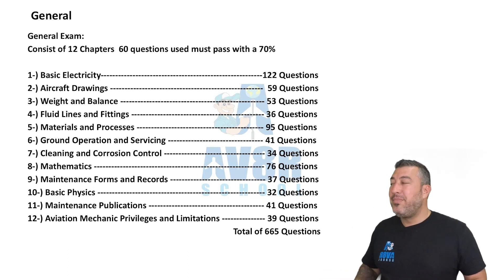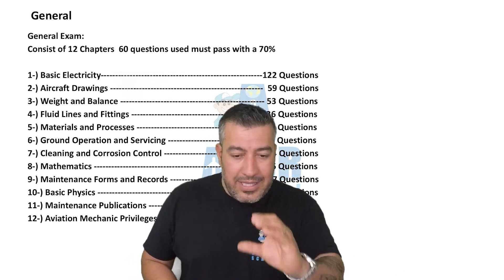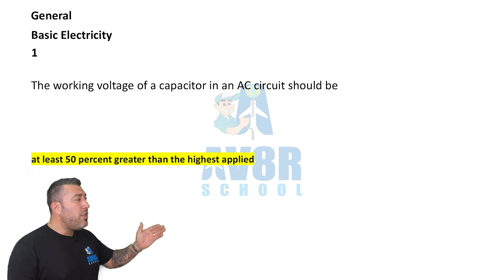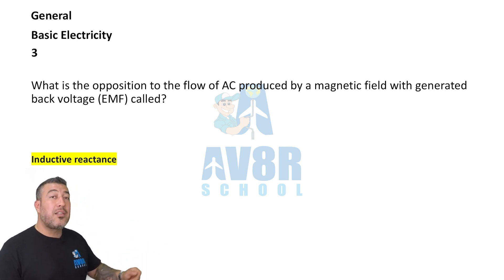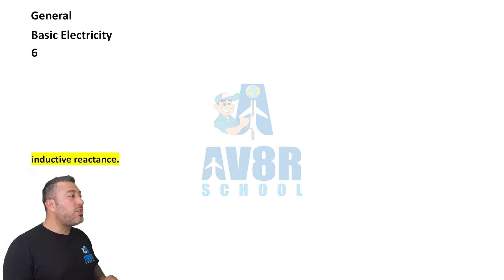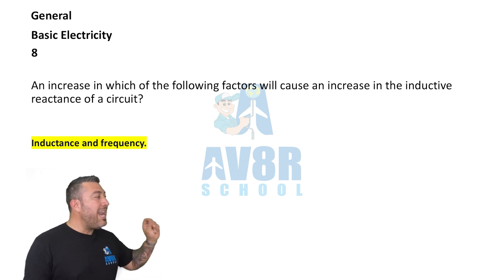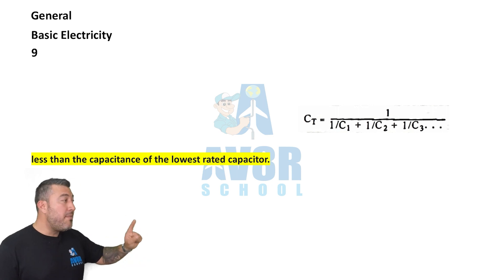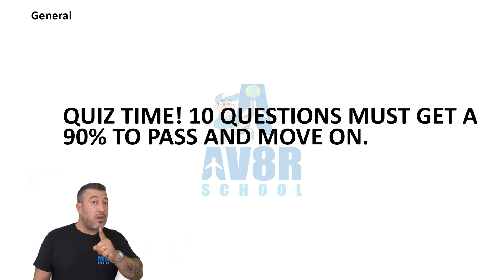Chapter 1 Basic Electricity (FAA General Written Exam Test Prep) Video 1 of 12